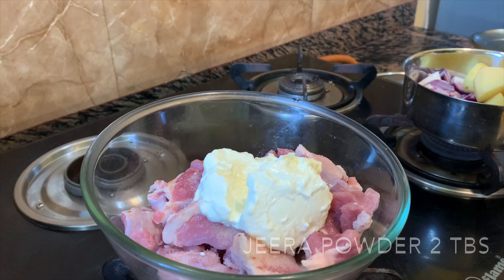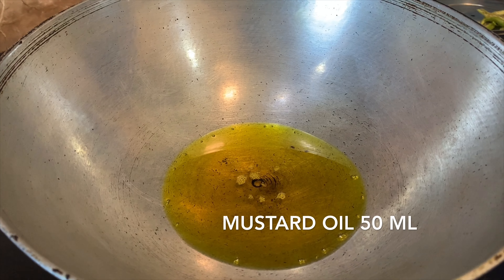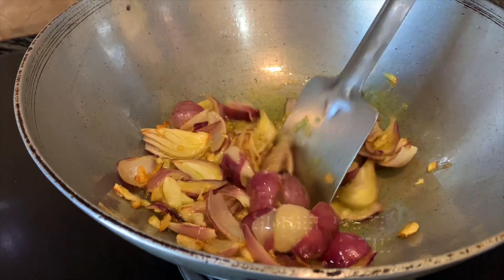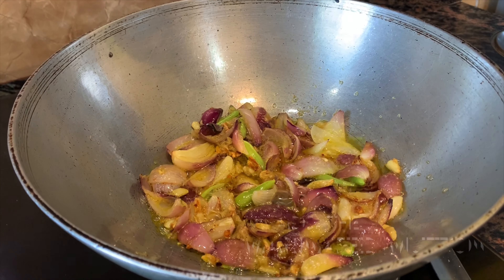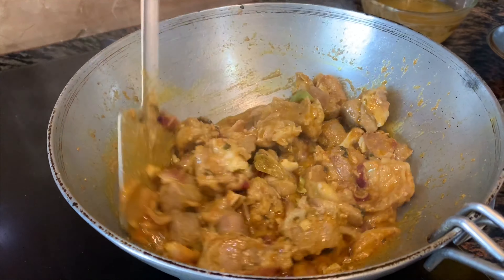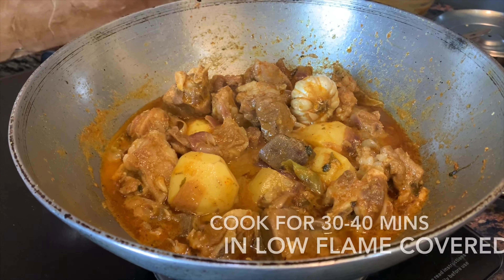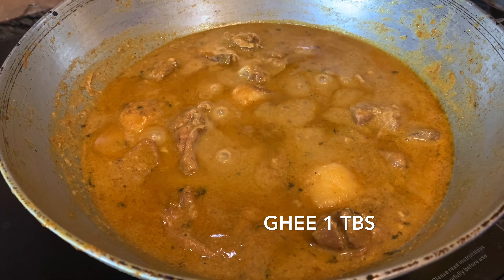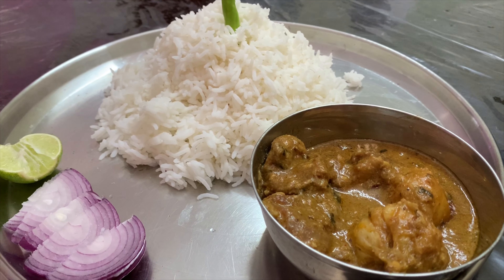METHI MALAI MUTTON | ROYAL MUTTON CURRY | EASY TO MAKE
Succulent  Mutton cooked in creamy thick gravy with a blend of Indian aromatic spices that are bound to tinge your taste buds. The recipe is a perfect fit for your daily cookery as well as special occasions.